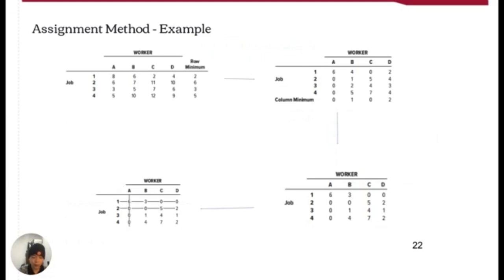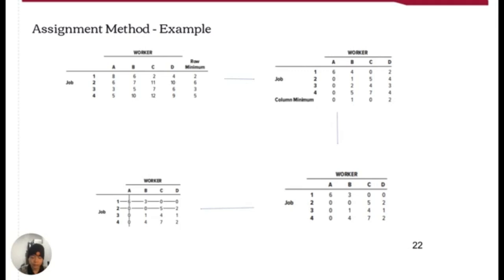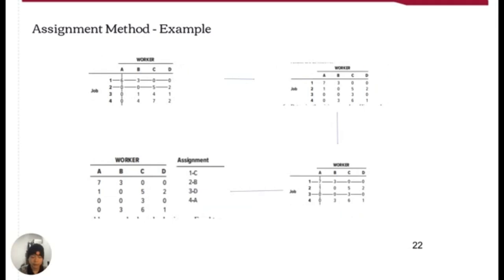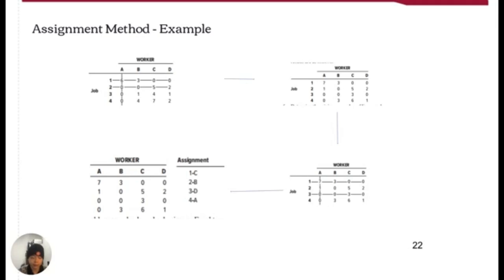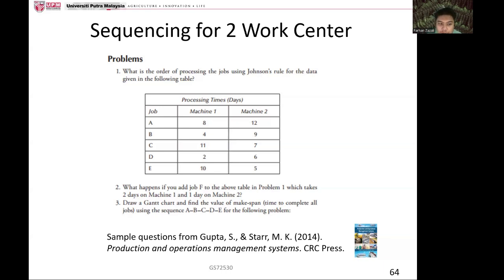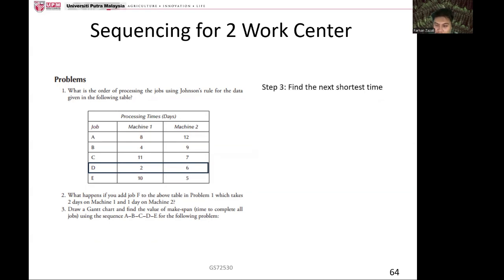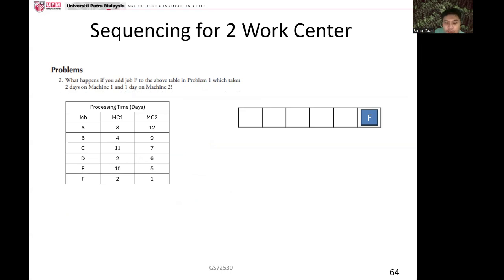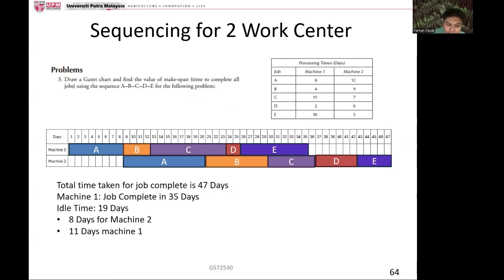G6_Scheduling, Loading & Sequencing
Video for Manufacturing Operation Management Assignment 1